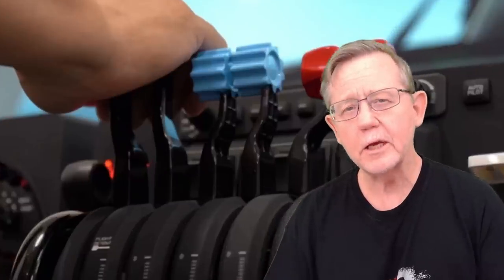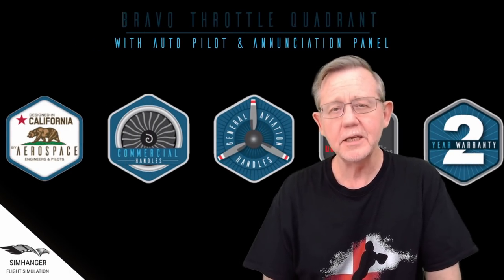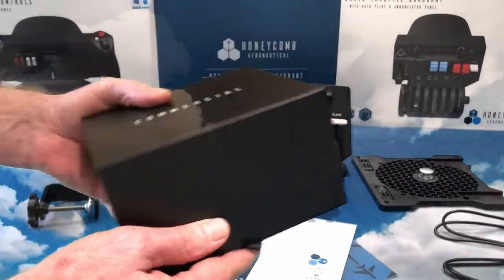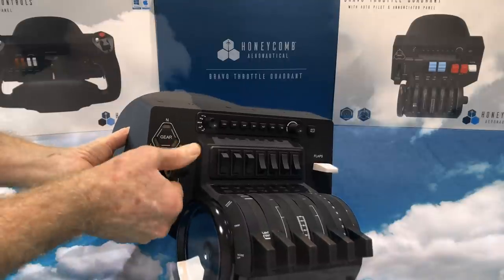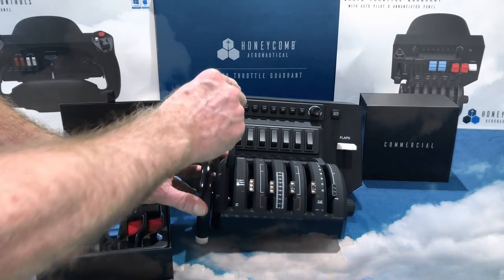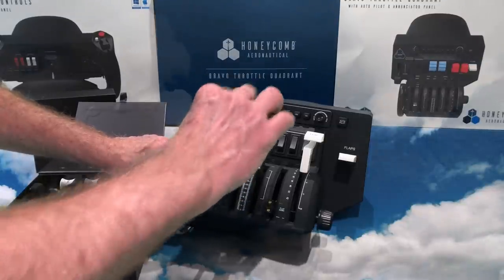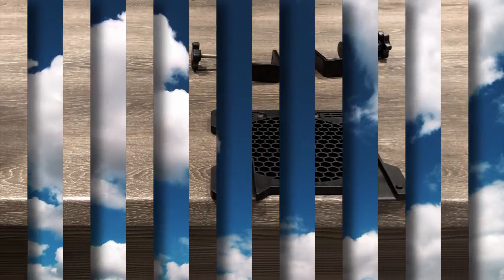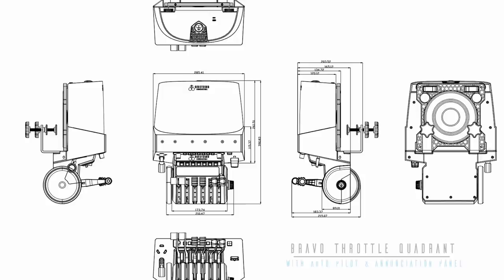BRAVO THROTTLE QUADRANT | Hands On Review | Honeycomb | MSFS | Xplane | P3D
A hands on review of the Honeycomb Bravo Throttle Quadrant due to ship into the market soon. We take a detailed look at what you get, how to set up and do some test configurations in MSFS, Xplane and P3D (version 5.1). Overall I am very impressed with what you get for the price, highly recommended.

Timestamp Chapters:

00:00 Introduction
01:02 My Opinion
03:00 What you Get
08:00 Features & Options
12:30 Setting Up
14:29 MSFS Demo
17:04 Xplane Demo
19:10 P3D Demo
20:13 Closing Comments

Do you have a passion for simulated flight, if so visit this new community based